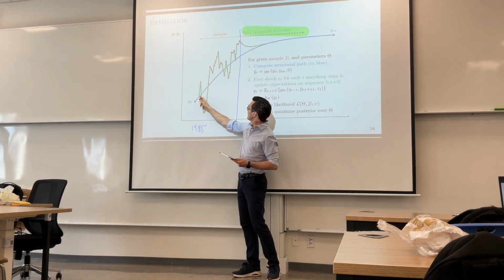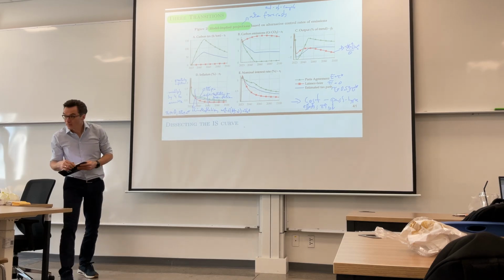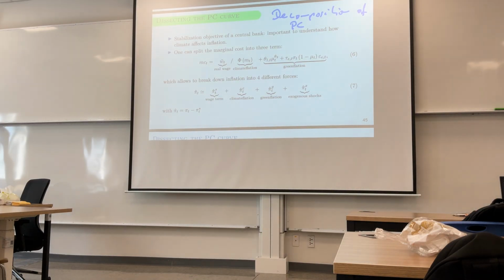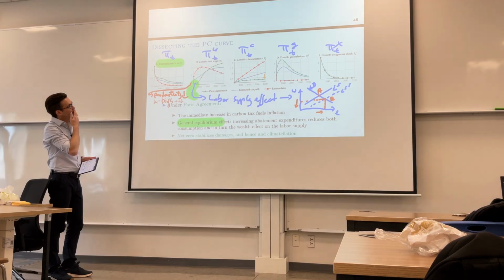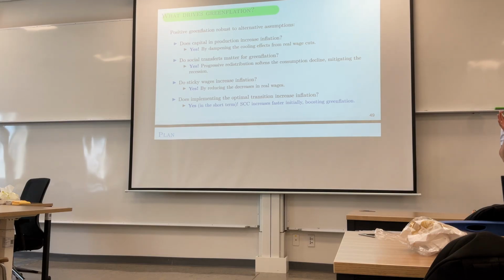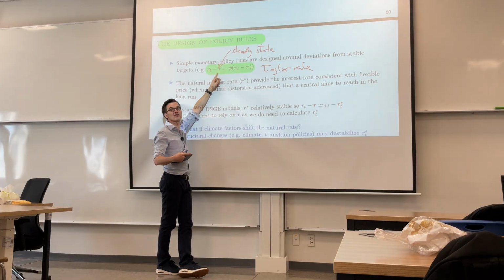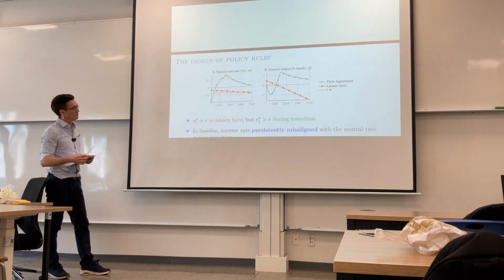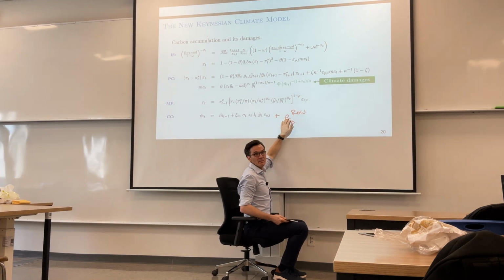ATME_Day 7 pt 1/2